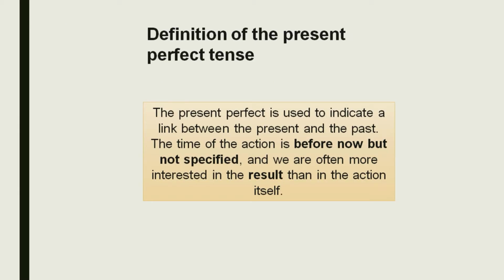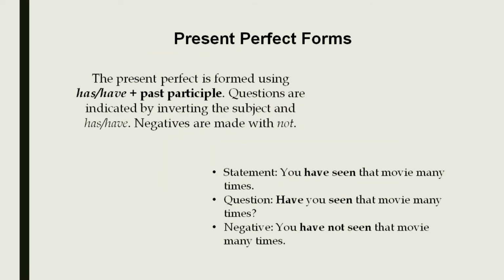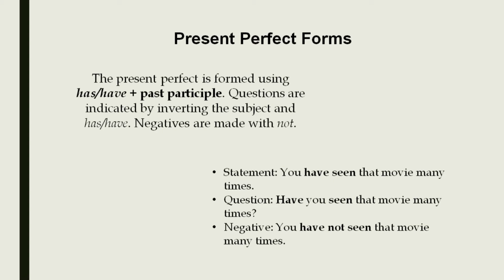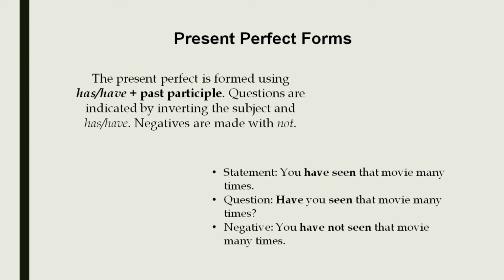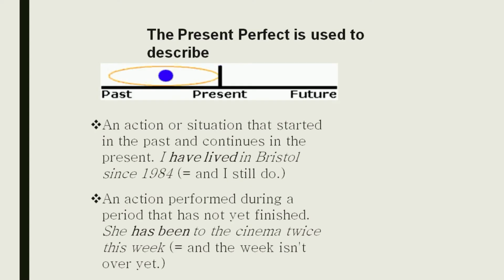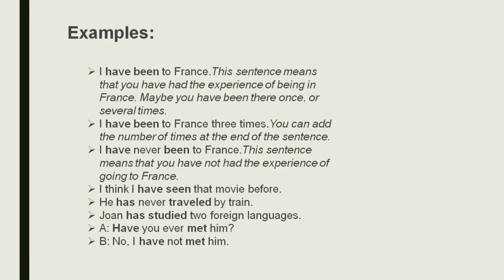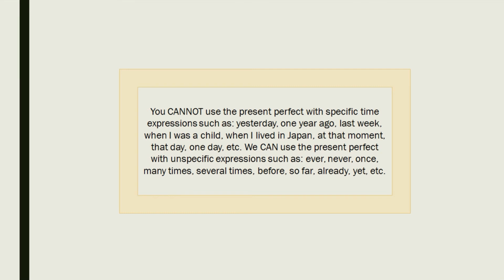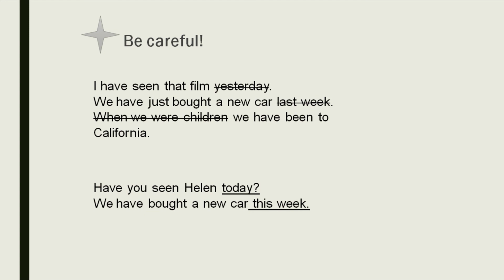Aytzhanova S Y The present perfect tense